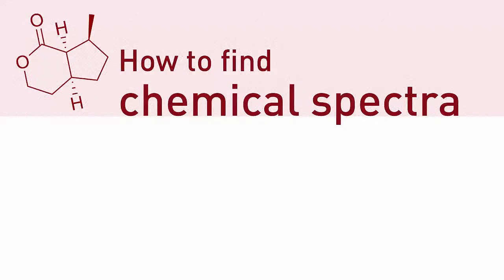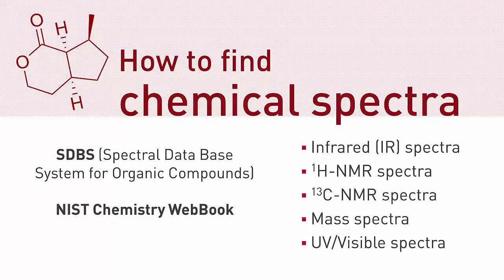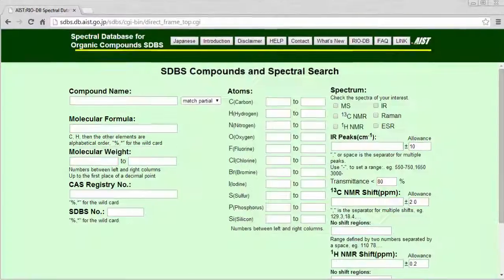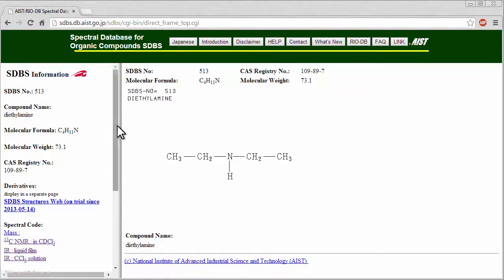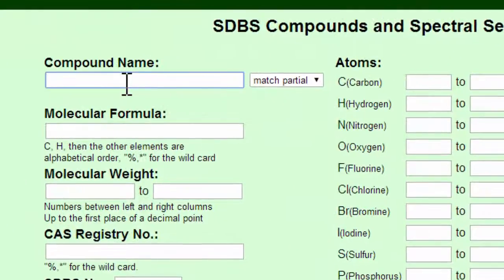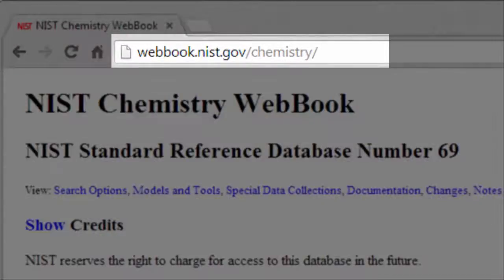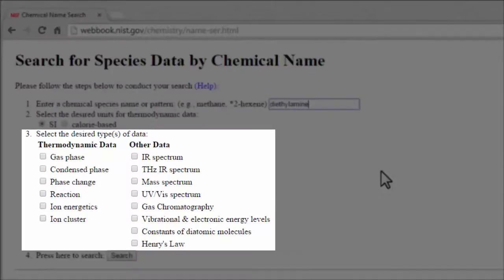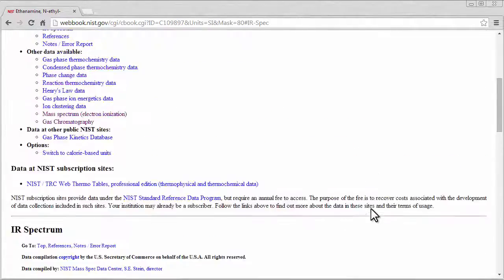How to find chemical spectra online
Need more help? Ask A Librarian